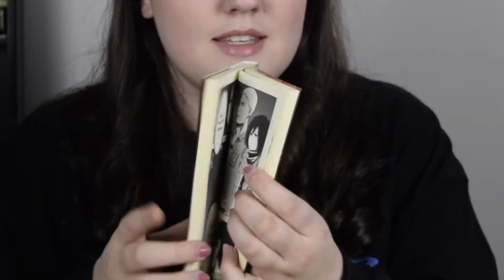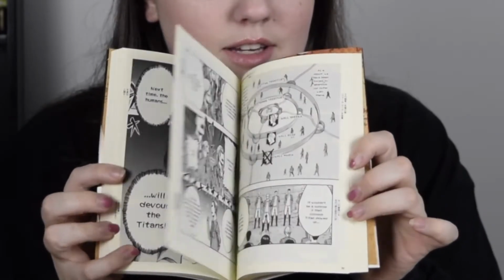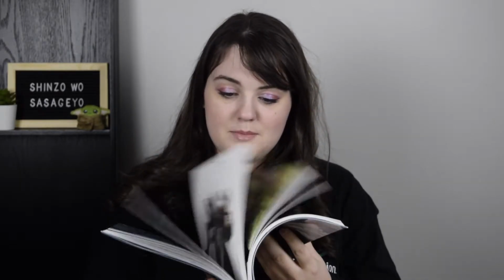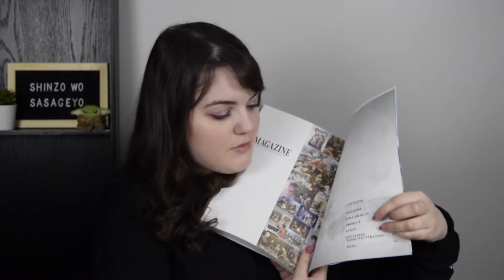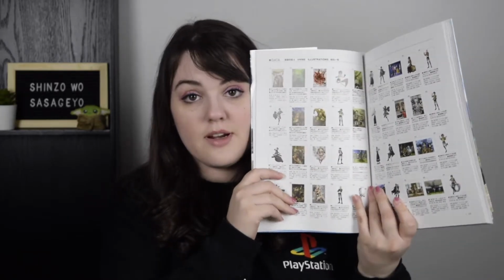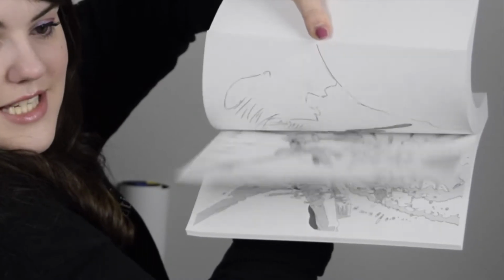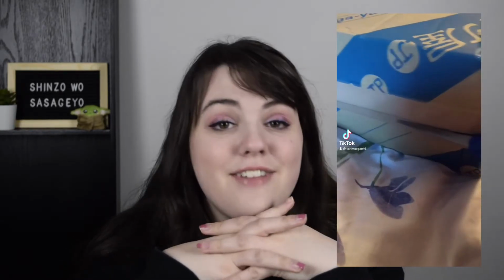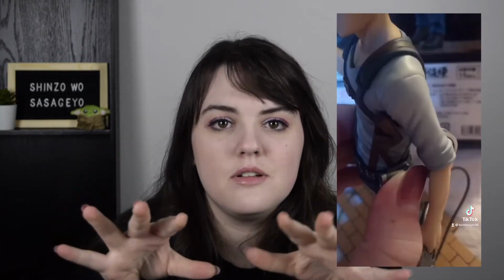☆ MANDARAKE HAUL ☆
This video is soooo long overdue. Whoops! Here is my haul of what I got from Mandarake back in. February. LOL

Music thanks to: East Sound!!

Here are some of my links!